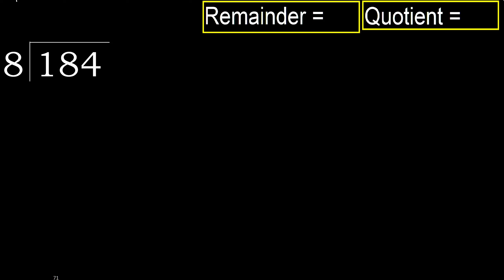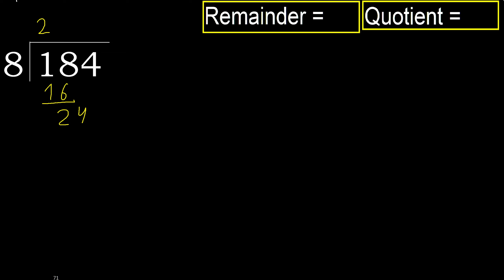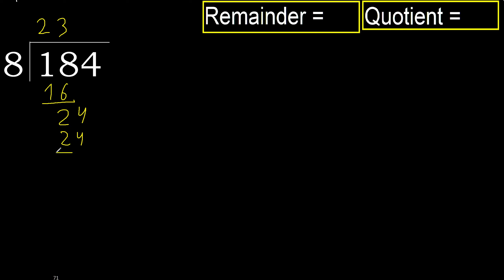Divide 184 by 8 , remainder . Division with 1 Digit Divisors . How to do